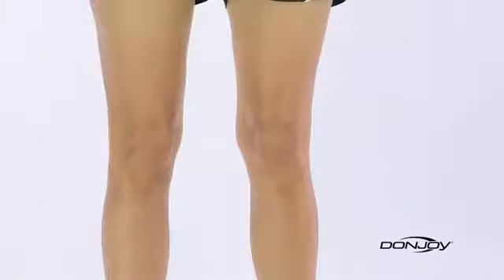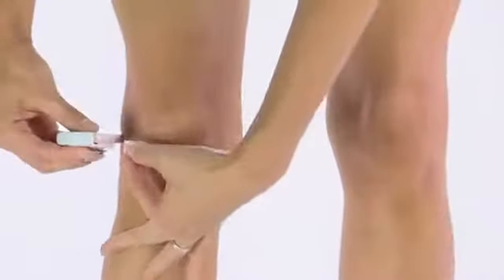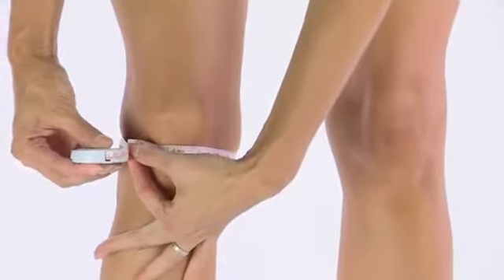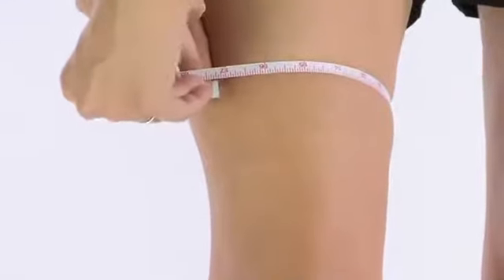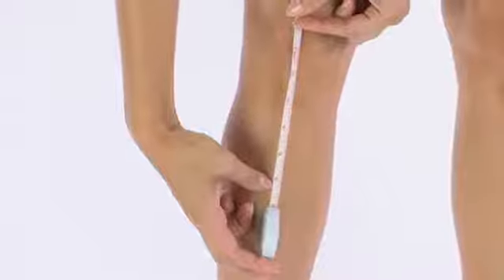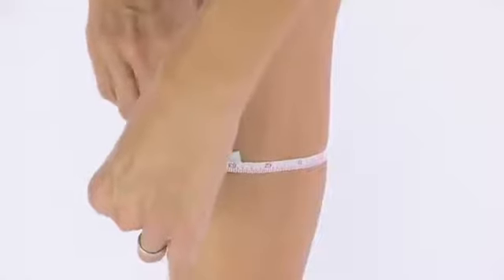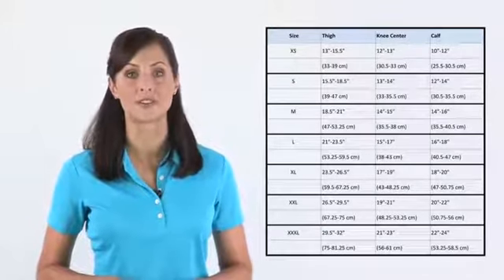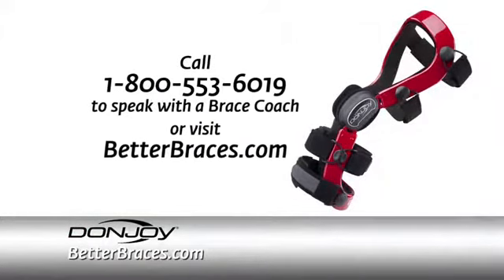DonJoy Drytex Sport Hinged Knee Wraparound - Small Reviews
This is the best Knee Braces in the marketplace with cheap price that you can easily afford.
Provides stability after knee ligament and/or meniscus injuries
Compressive support of the knee after knee sprains
Helps healing and return to sports and other activities after knee injury
Fit tip-take the measurement of your thigh and calf 6 inch above and below your kneecap using a flexible type tape measure. Use the diameter you measure here to choose your size
Size:Small
The Don Joy Sport Hinged knee brace is ideal for those who are suffering from mild ligament (ACL, PCL, MCL) injuries, knee sprains, or meniscus injuries. The durable bilateral hinges help stabilize the knee, while the Dryden material and thigh & calf straps provide compression. The breathable Dryden fabric provides comfortable compression and keeps you cool and comfortable. This brace is ideal for daily activities and non-contact sports.
DonJoy Drytex Sport Hinged Knee Wraparound - Small